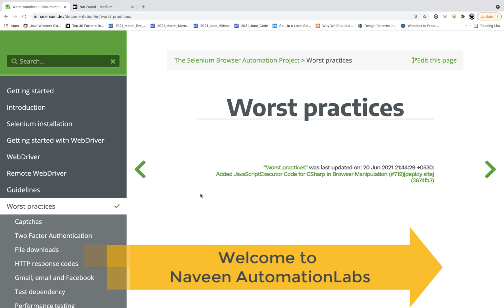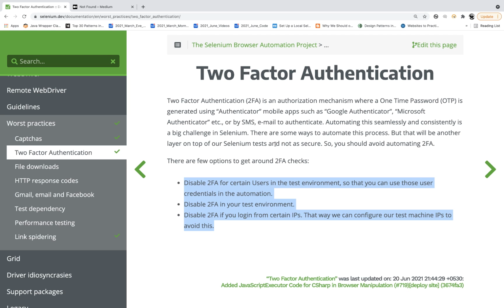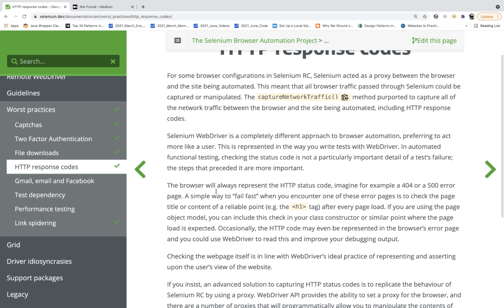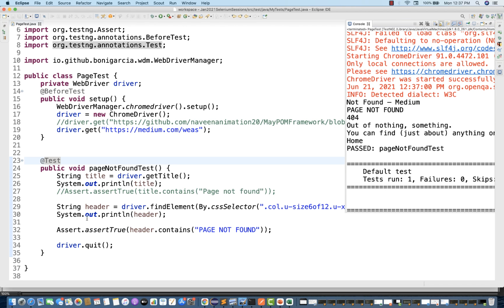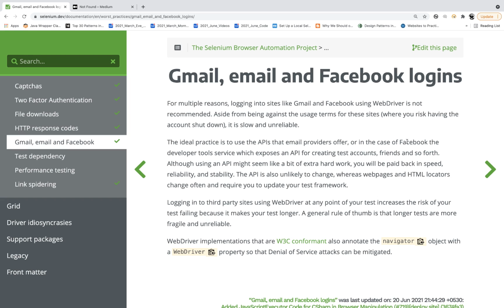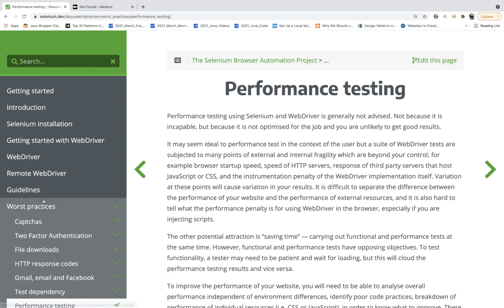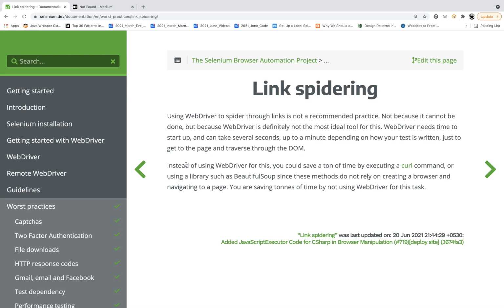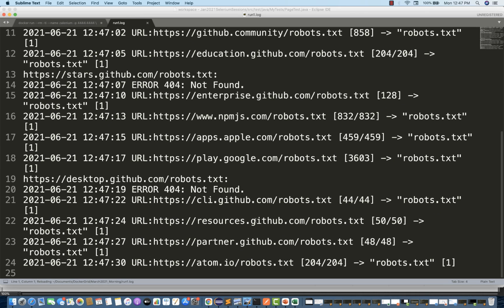Worst Practices with Selenium WebDriver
In this video, I have explained what are the Worst Practices with Selenium WebDriver.

Naveen AutomationLabs Paid Courses:
Java & Selenium: